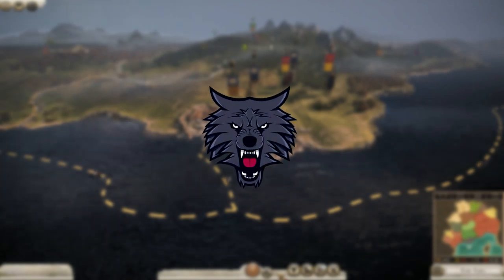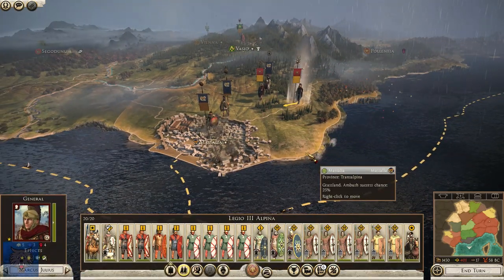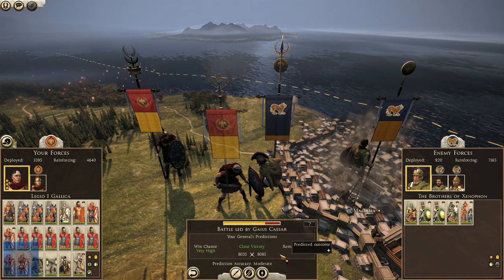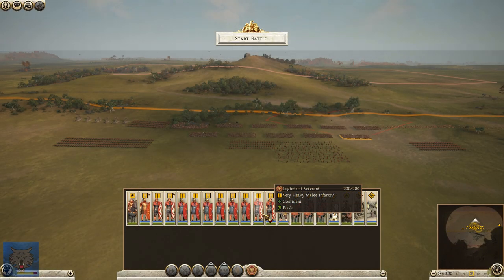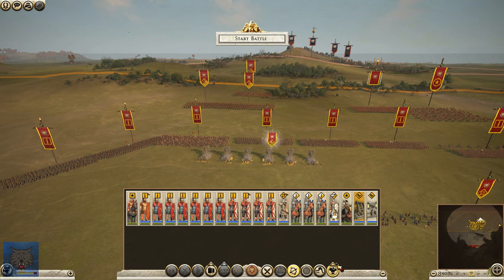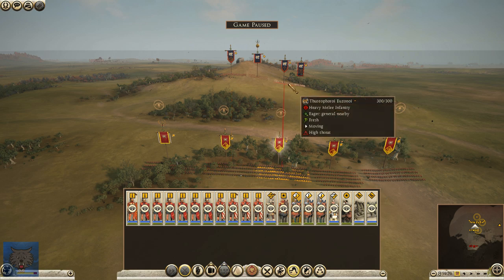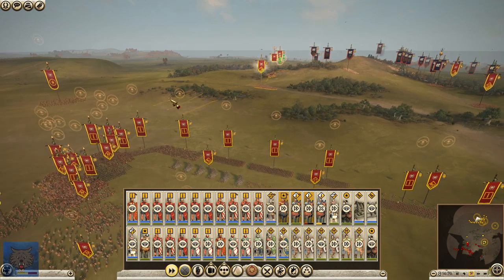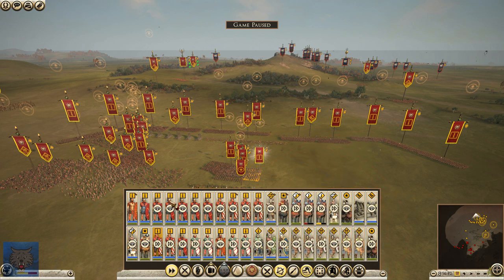WE MUST TAKE MASSILIA! Total War Rome 2: DEI: Julius Caesar Campaign #2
🔴► 1,000 LIKES? Welcome to my Total War Rome 2 DEI Julius Caesar Campaign!

- Simpzy